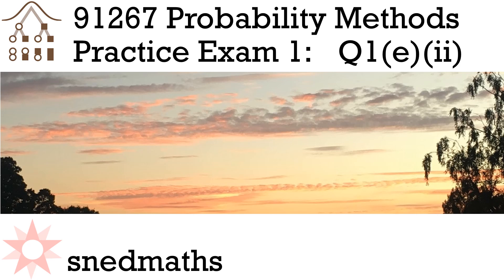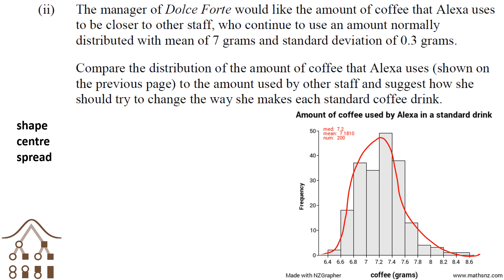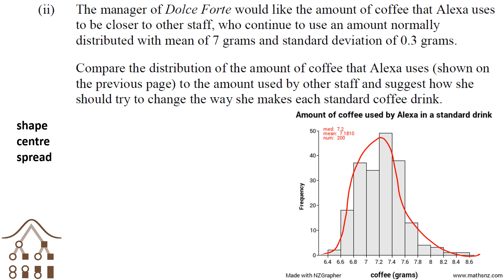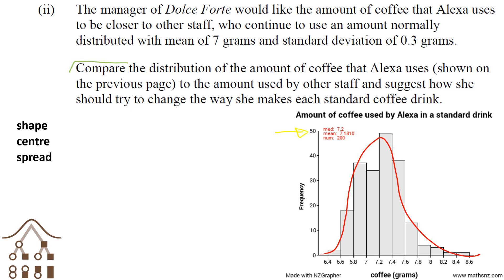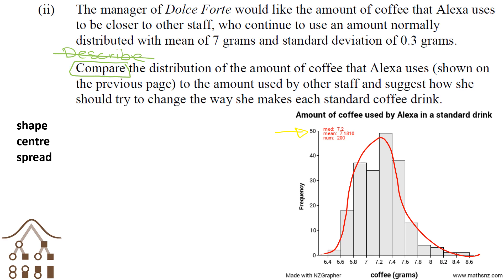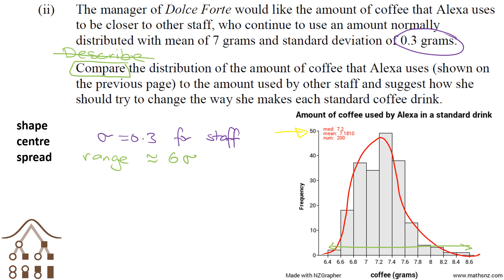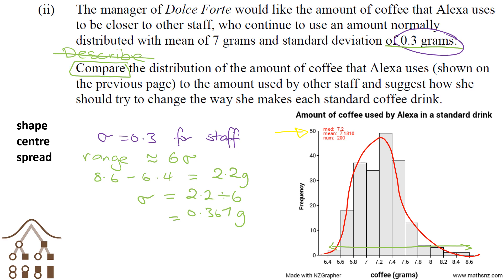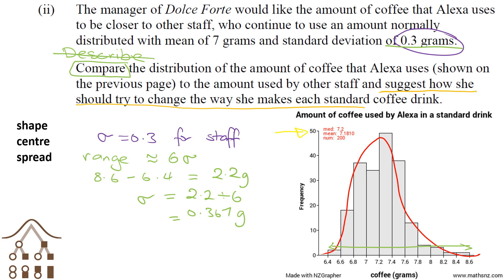91267 exm 1 q1eii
Probability Methods Practice Exam #1 (Coffee)
Question 1(e)(ii)